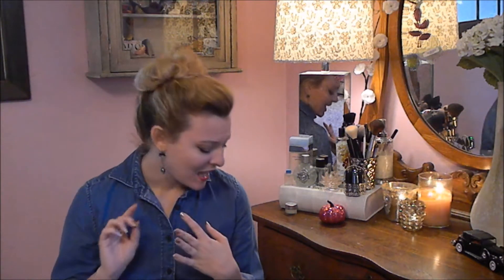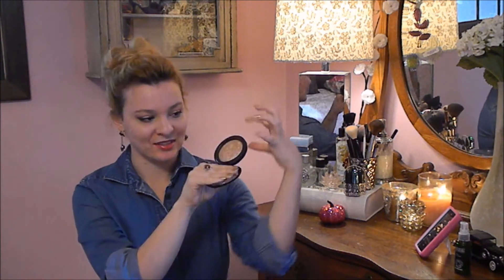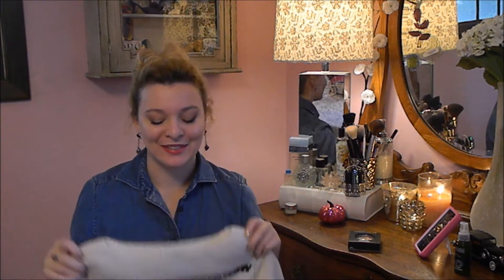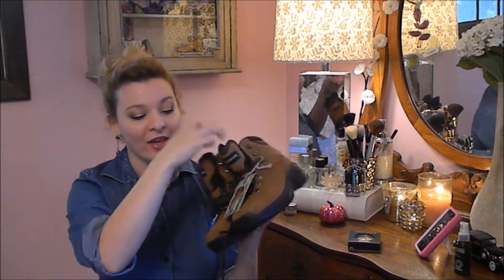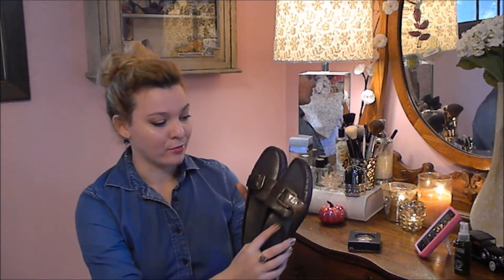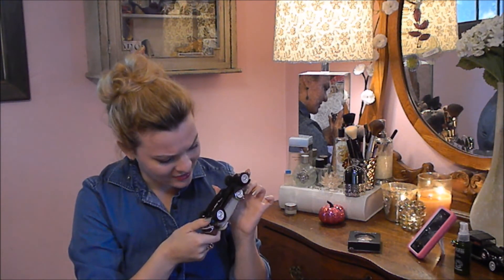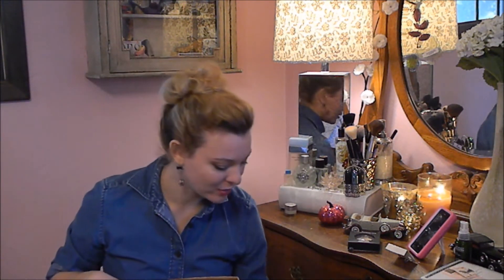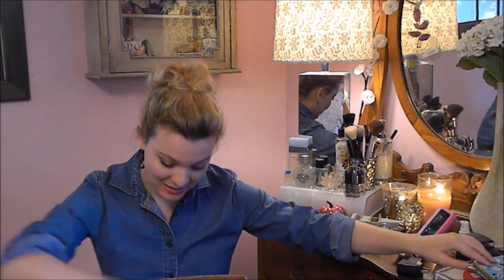Collective Haul! Thrift Haul, Garage Sale Haul, Marshalls Haul & MAC Cosmetics!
Details below!

Products Mentioned:

Windows 8 Lumia 521 (?) Phone | Wal Mart

Hot Pink Silicone Phone Case with Crystals & Kickstand | eBay

Skin Blossom Face Moisturizer 90% Organic | Marshalls

MAC Mineralize Skin Finish (MSF) Soft And Gentle | Costmetics Store (Outlet)

Vintage Black & White Saddle Shoes/Oxfords | Thrifted

Cream Cashmere V-Neck Sweater Pure Collection | Garage Sale

Black & White Ski Hat Screamer  | Garage Sale

Cream Cashmere Sweater with Black Crosses Nemein Marcus  | Garage Sale

Cream Knit Hoodie Sweater J. Crew  | Garage Sale

Cream Knit Fisherman's Sweater Cabela's for Women  | Garage Sale

Brand New Waterproof Tan Work Boots Earth Shoe | Garage Sale

Poached Egg Pan  | Garage Sale

Red Plaid/Tartan Tights  | Garage Sale

Bronze Cole-Haan Slip On Driving Shoes with Buckle  | Garage Sale

Mother-of-Pearl Light Switch Covers  | Garage Sale

White Over the Ear Sony Headphones  | Garage Sale

Die Cast Model Car Cadillac  | Garage Sale

Party Lite Tea Light Candles  | Garage Sale

Gingerbread House Christmas Candle Holder  | Garage Sale

Vintage Turquoise Cuff Links  | Garage Sale

New York Public Library Limited Edition Custom of the Country by Edith Wharton  | Garage Sale

Silver Charm Cowboy Boots (Virginia City, Nevada)  | Garage Sale

Mini Wooden Cutting Board  | Garage Sale

Water the Seeds, Pull the Weeds Christmas Ornament  | Garage Sale

Hand-painted Red Plate Blue Harbor Collection  | Garage Sale

Snowmen Gift Card Tin/Holder  | Garage Sale

Fishin' Block Hanging Sign  | Garage Sale

Vintage/Antique Gardening Shears - For Decorating! | Garage Sale

Antique Handles - Also for decoration  | Garage Sale